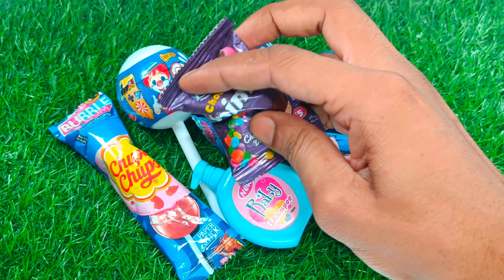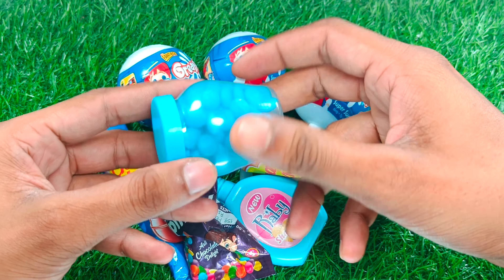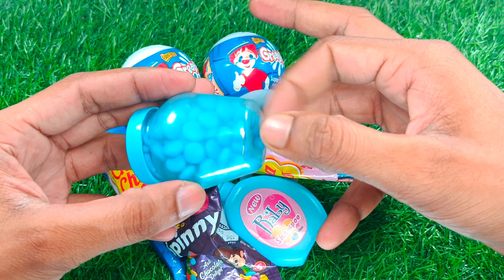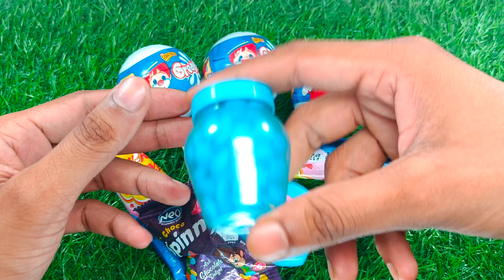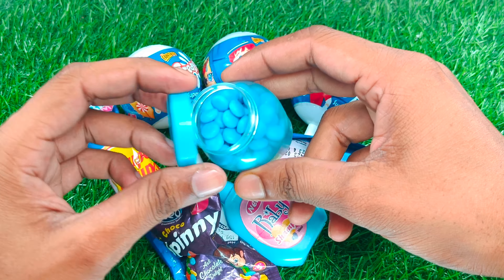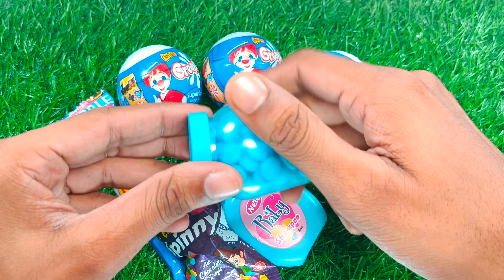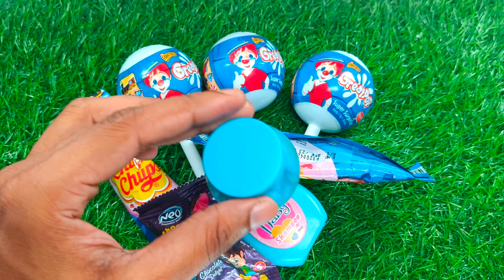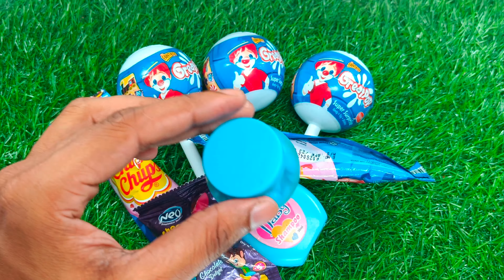Satisfying ASMR | Chupa Chups Lollipop Unpacking ASMR Videos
Your Queries.
Satisfying Videos
Satisfying ASMR
Satisfying Mukbang
Satisfying Video
Satisfying Mukbang Video
Satisfying ASMR
Satisfying ASMR Videos
ASMR Videos
ASMR
ASMR Sounds
Asmrsounds
ASMR Mukbang
ASMR Sound
Mukbang ASMR
MUKBANGASMR
MUKBANG ASMR
MUKBANG
Relaxing Video
Relaxing ASMR
Relaxing
Eating ASMR
ASMR Eating
Rainbow
Rainbow Candy
Relaxing ASMR Videos
Rainbow Candy's
Yummy Candy's
Candy Satisfy
Rainbow Candy Lollipop Unpacking Videos
Rainbow Candy Mixing
Lollipop Unboxing Videos
Lollipop Satisfying ASMR Videos
Rainbow Lollipops
Rainbow Candy Lollipops